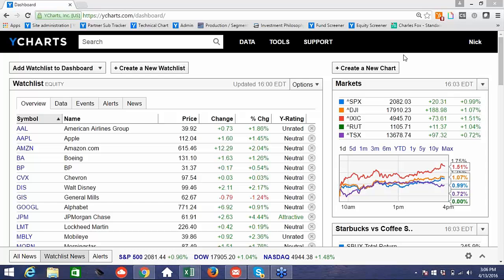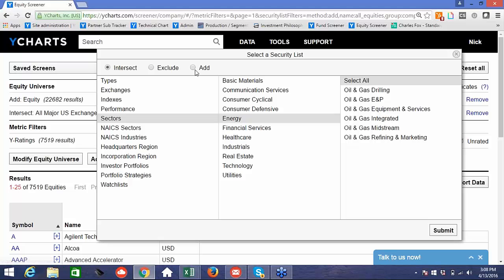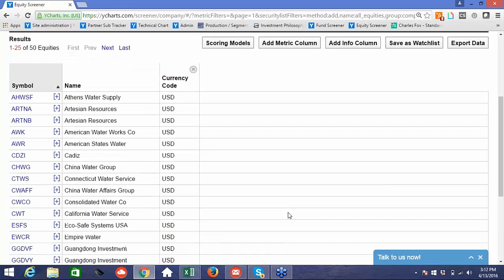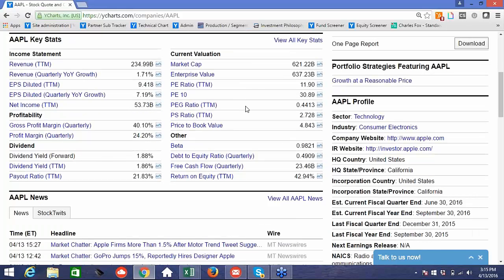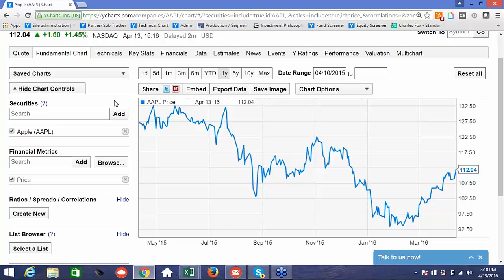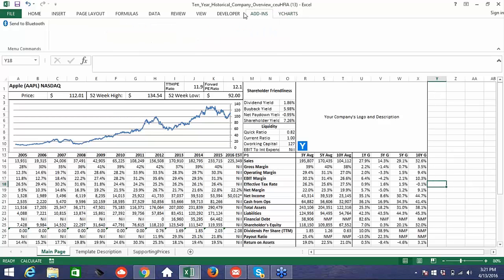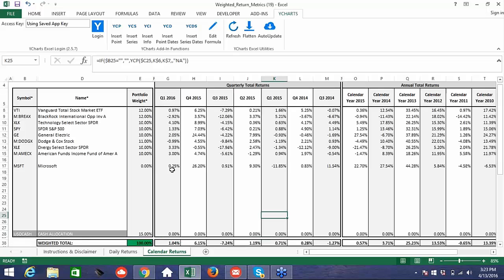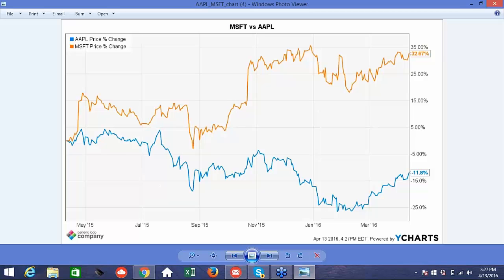YCharts Demo 3